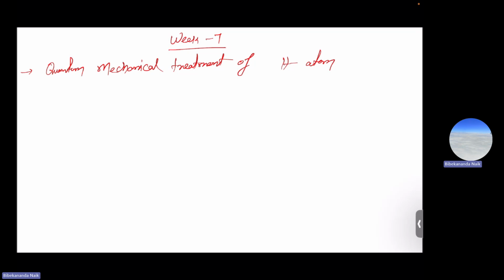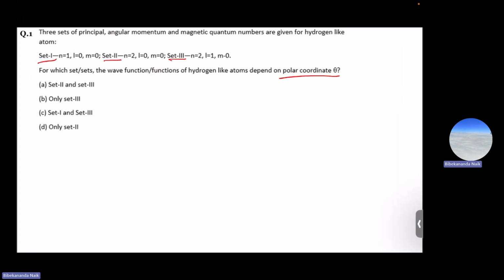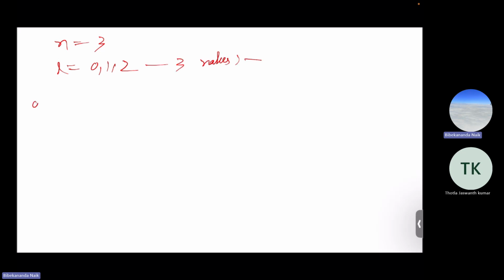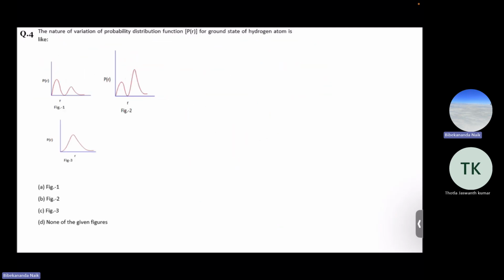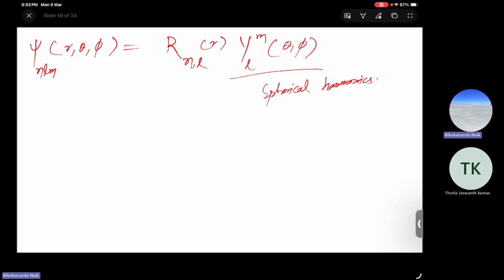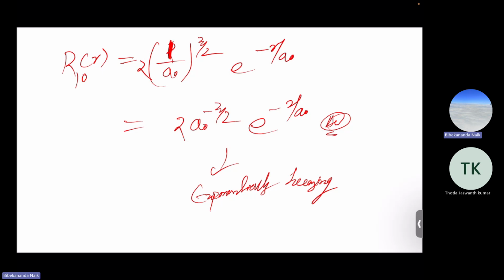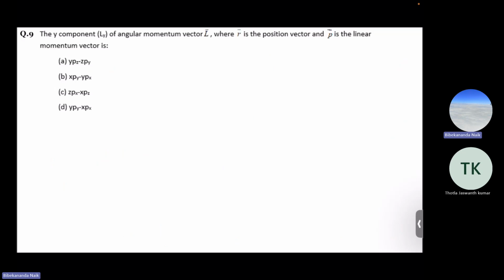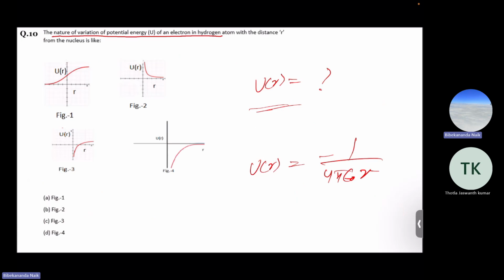Week 7 of the NPTEL Atomic and Molecular Physics Interaction Session for the January 2026 Session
I had a fantastic session covering the week 7 lecture of the NPTEL Course Atomic and Molecular Physics (NOC-26_PH-18) for the January 2026 session, during which I discussed a few sample problems based on the week 7 lecture content to help students solve the course assignments.